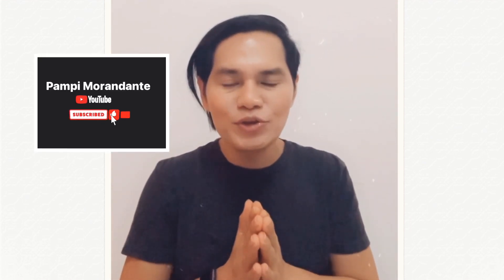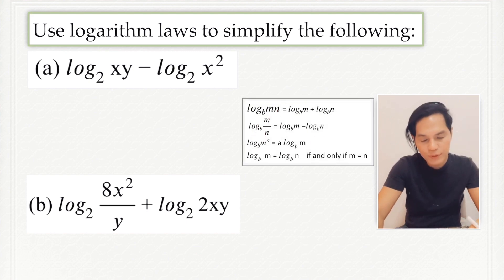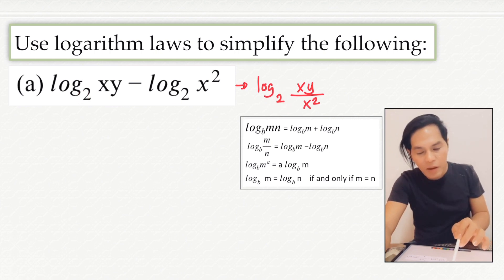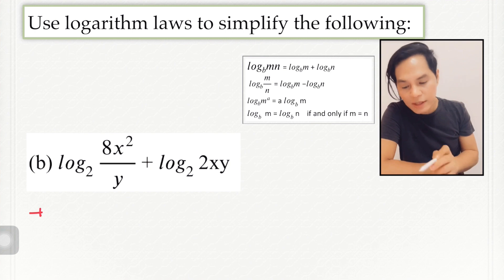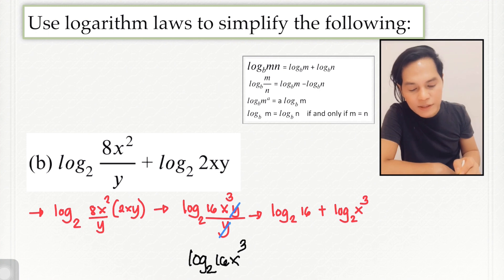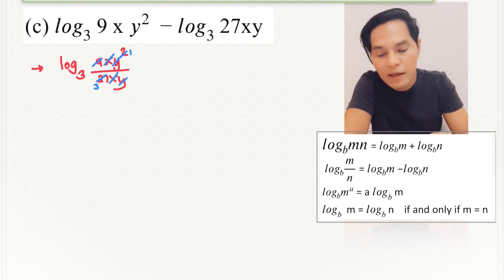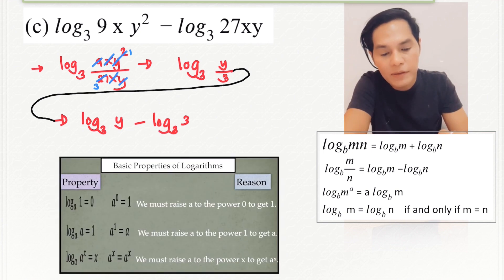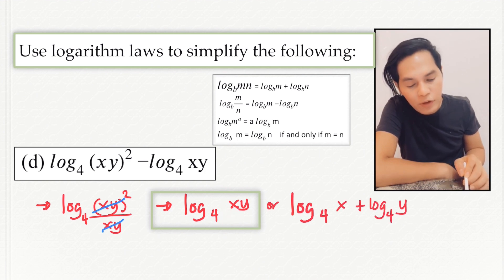SIMPLIFYING LOGARITHMS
There are 4 different examples shown here where we apply the concept of the laws of logarithms in simplifying logarithmic expressions.